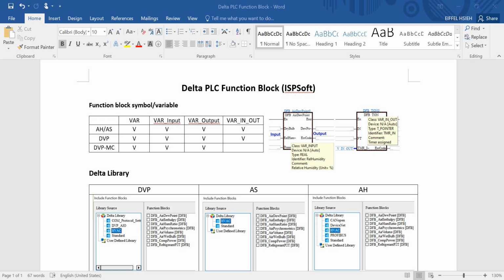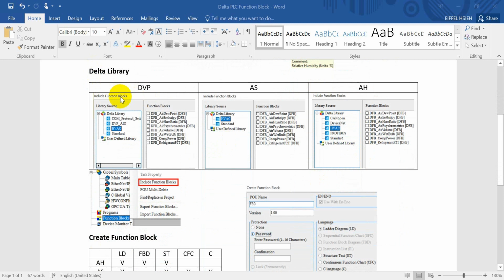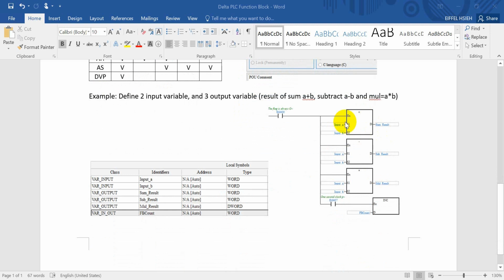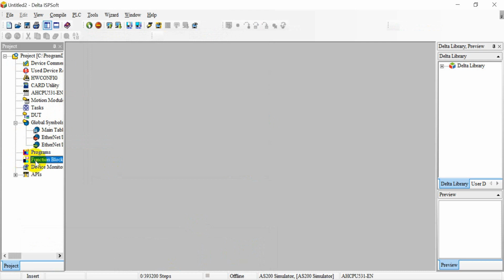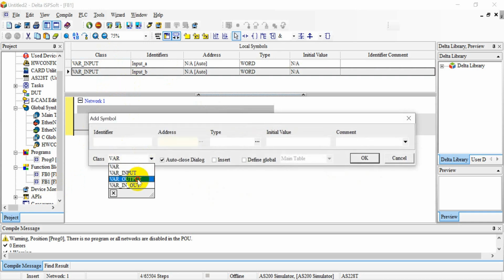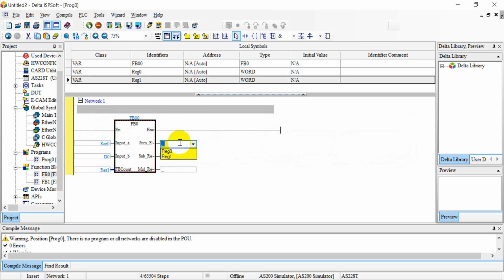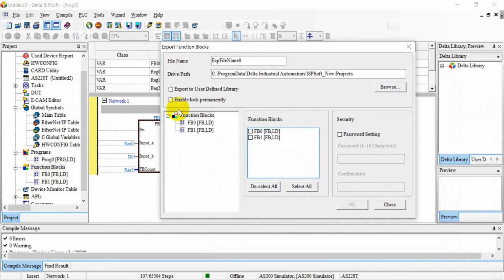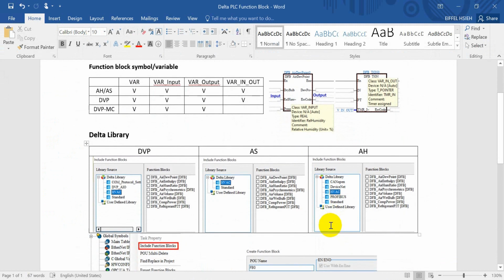Delta PLC Function Block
Delta PLC
Function Block
Delta ISPSoft

This video will show you how to create a  simple Function Block (FB) and use FB inside program under ISPSoft.